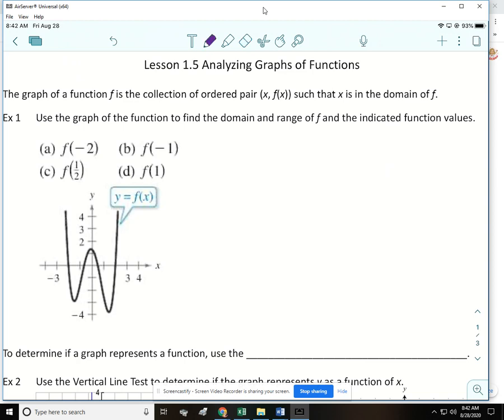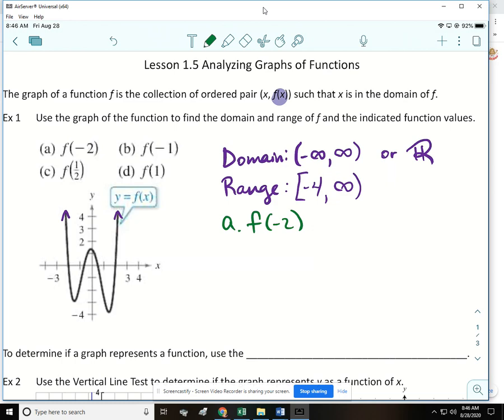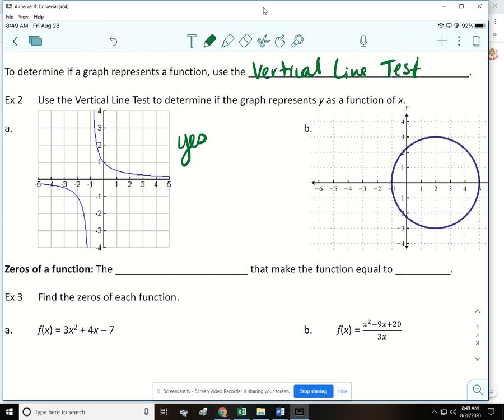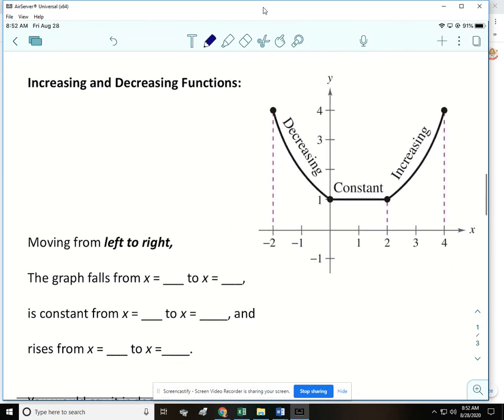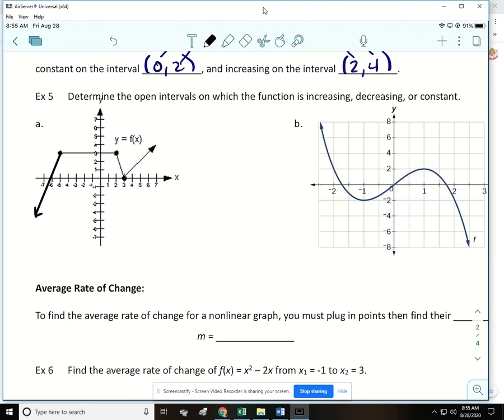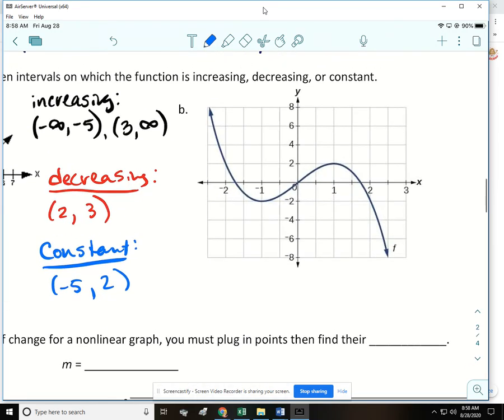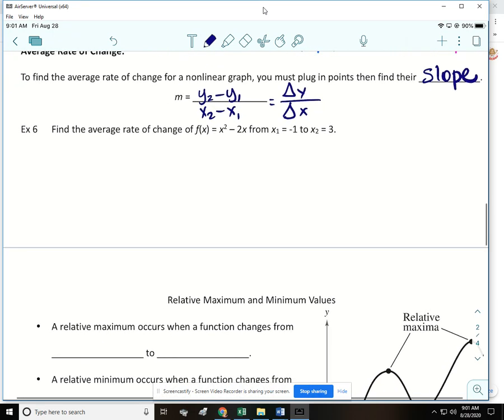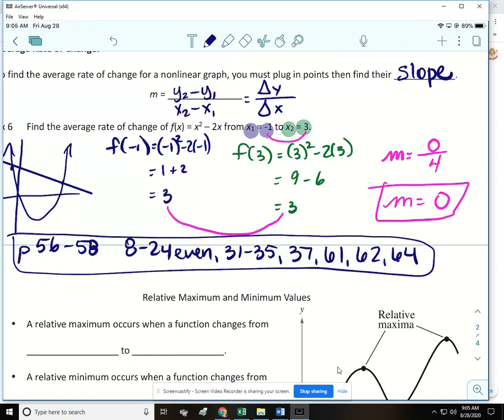Lesson 1.5a Analyzing Functions